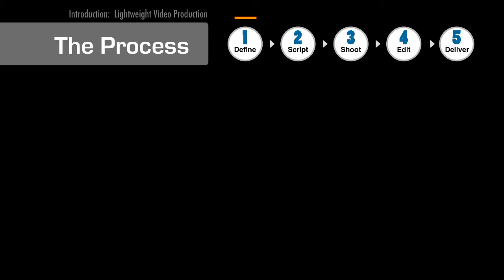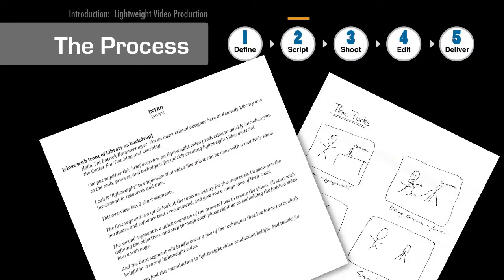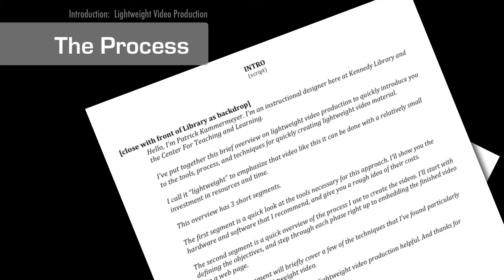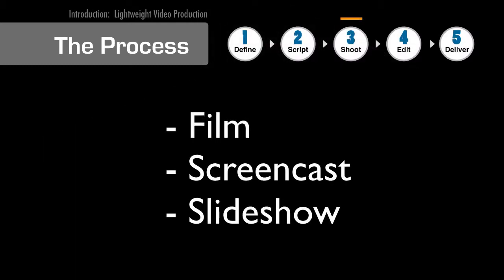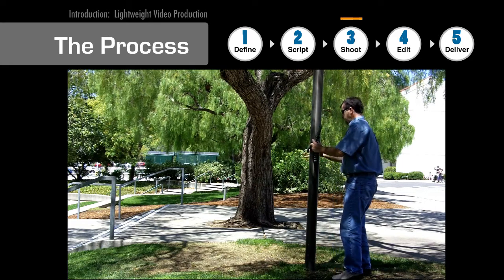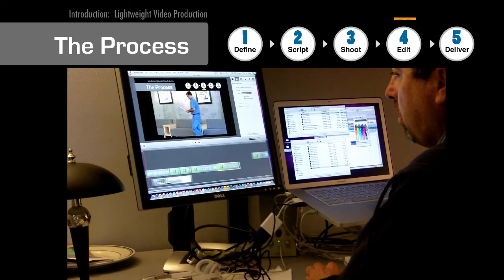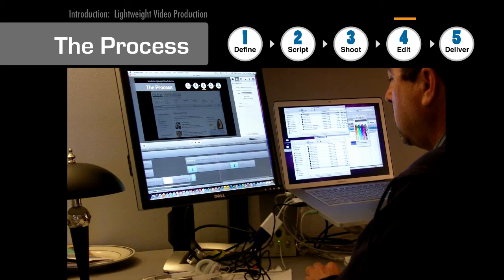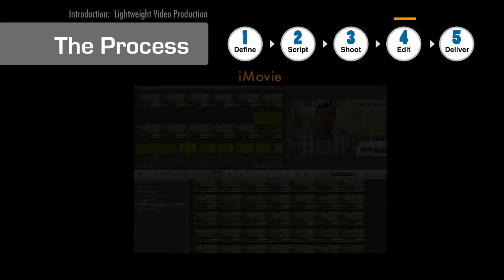The Process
A brief introduction to The Process of Lightweight Video Production.